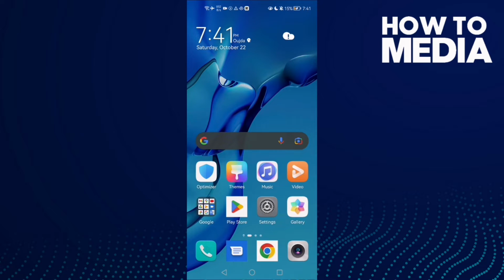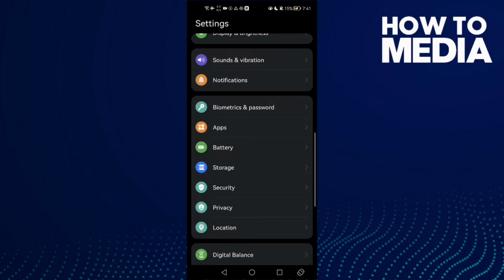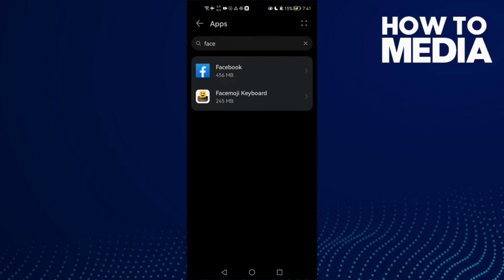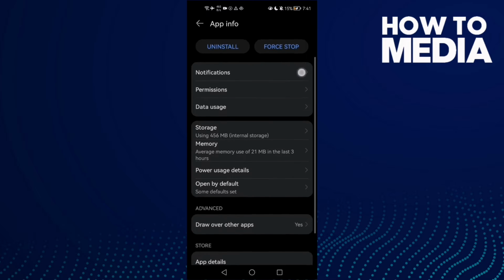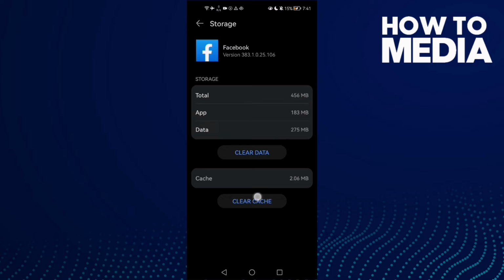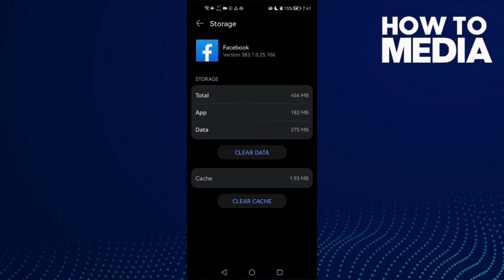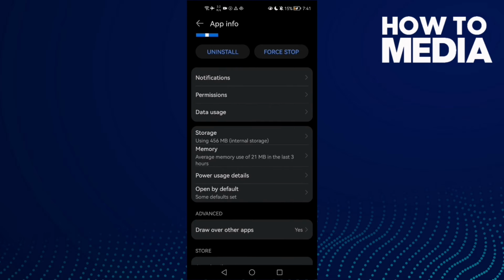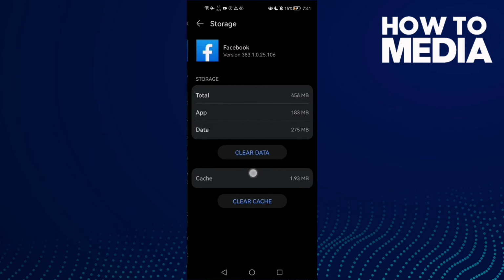How to Fix Facebook Something Went Wrong on Any Android Phone 2022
in this video we discuss :